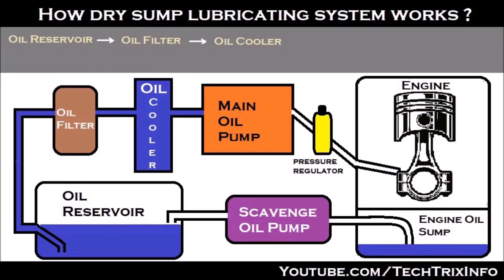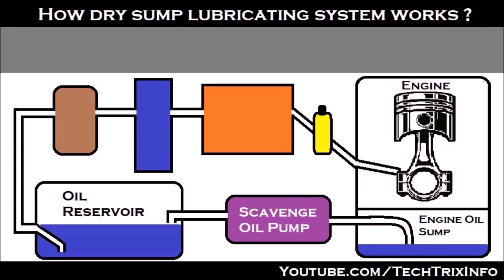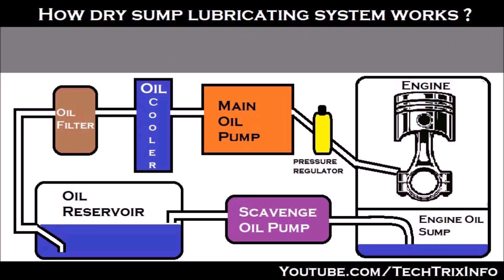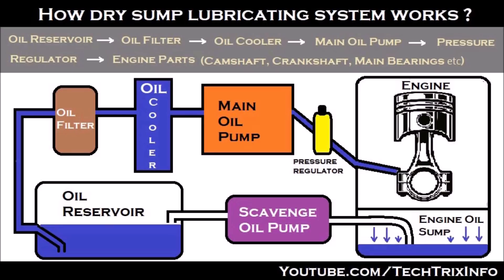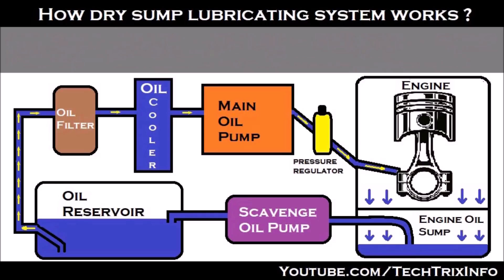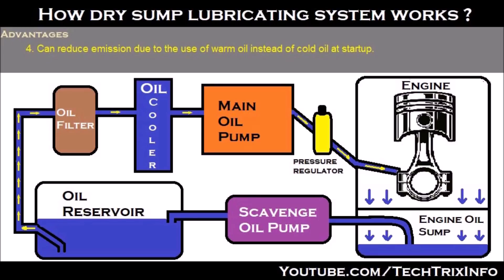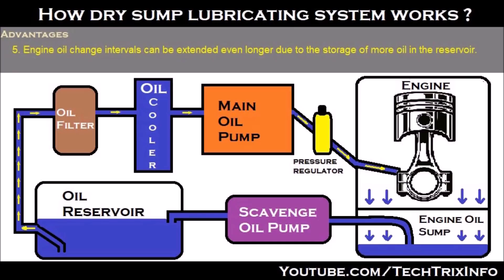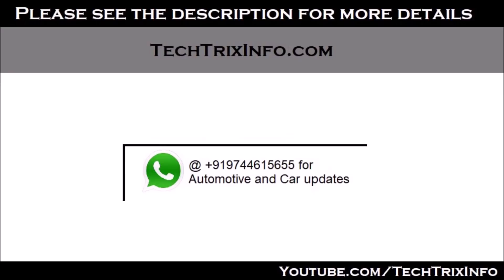How a dry sump lubrication system work | how dry sump engine works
This video animation tutorial explains how a dry sump lubricating system works. The advantages of the dry sump lubrication system are also discussed in this video.

Thanks for the continuous support you are giving.

Regards
Team TechTrixInfo.